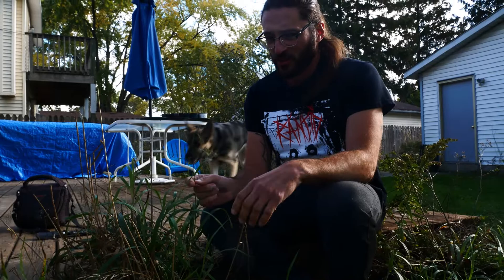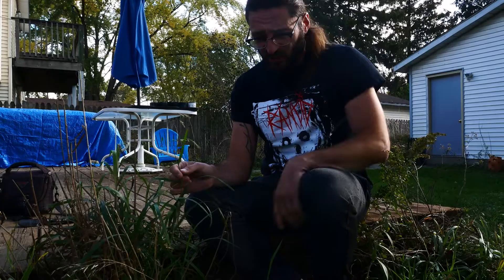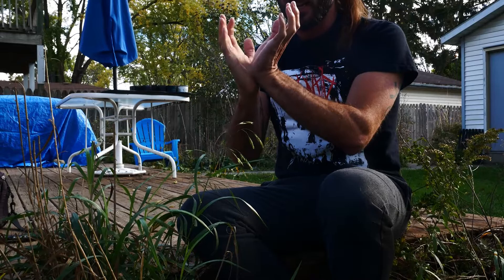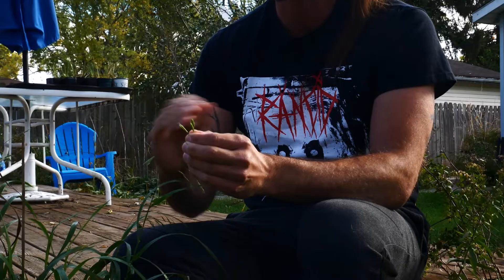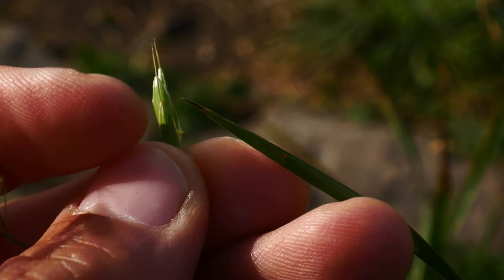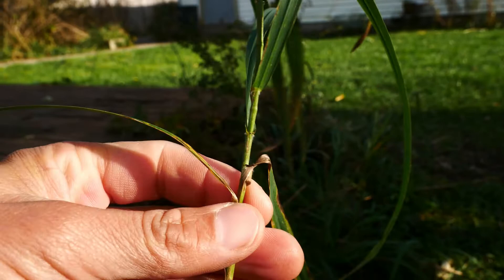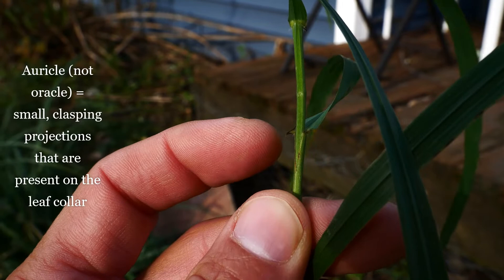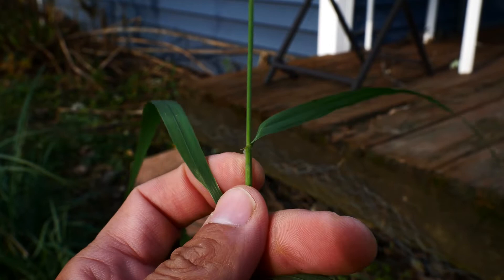Grass Identification: Bromus latiglumis (eared brome)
Join botanist _Nathanael Pilla_ discusses the really cool grass, _*Bromus latiglumis*_ (also called earlyleaf brome, flanged brome, and eared brome).

Make sure to drop any comments, corrections, or beauty tips below.

If you want to read more on this really cool grass, go